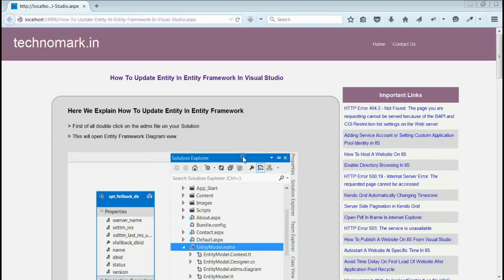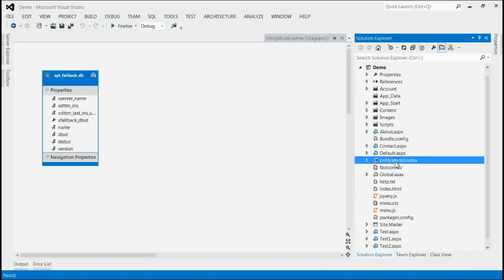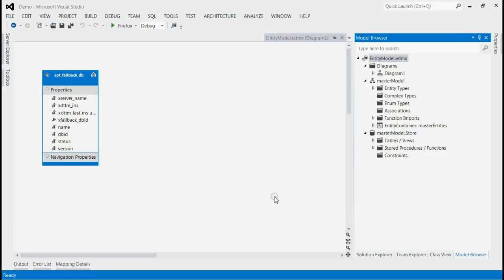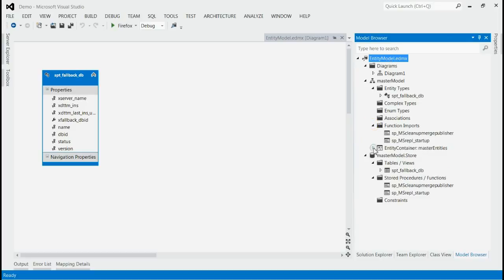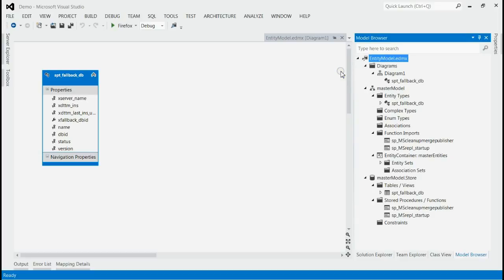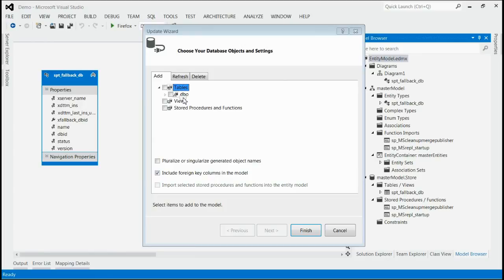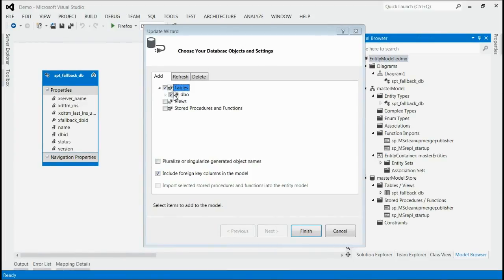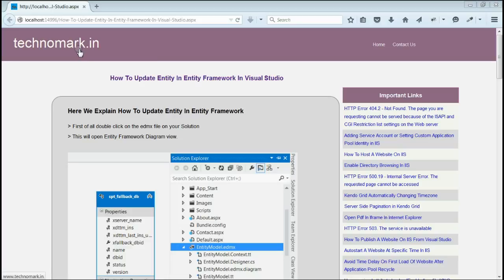How To Update Table In Entity Framework In Visual Studio ( Update Stored Procedure )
How To Update Table In Entity Framework In Visual Studio

Complete steps is described in this video regarding How To Update Stored Procedure